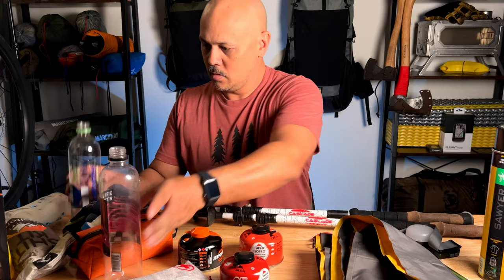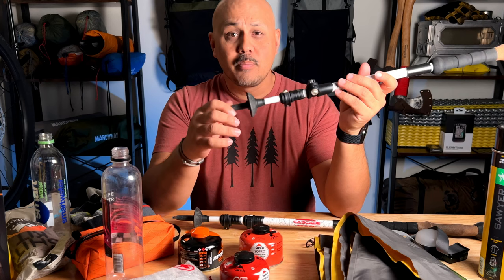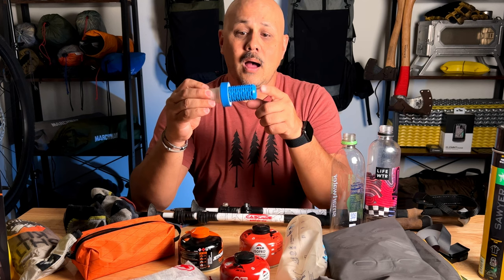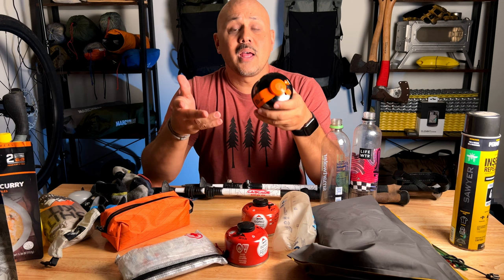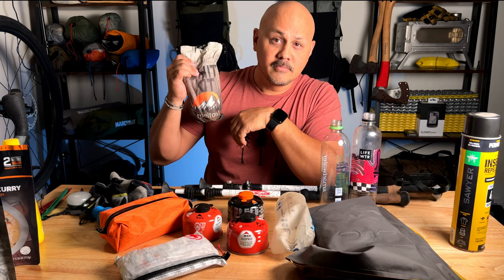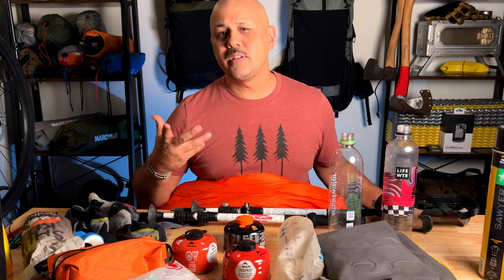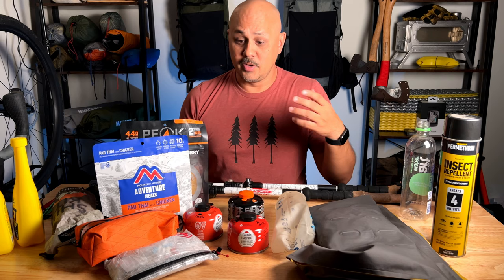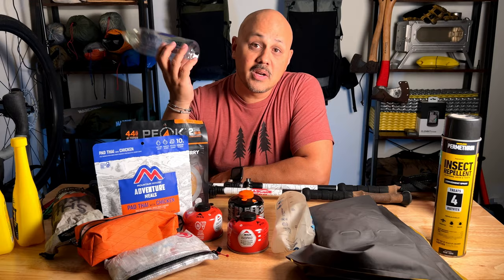Pre-Season Backpacking Gear Check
Pre-Season Backpacking Gear Check. Backpacking and hiking season is here! Use this video as a checklist on how to get your gear ready for the great outdoors!

➡️ ULANZI ST-02S Tripod Smartphone Mount